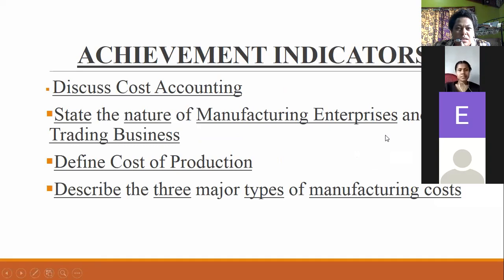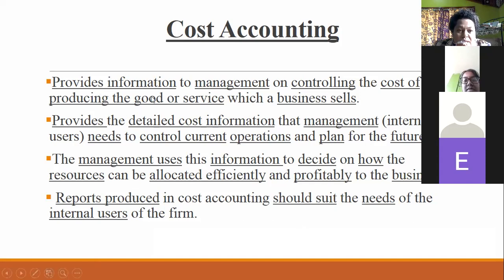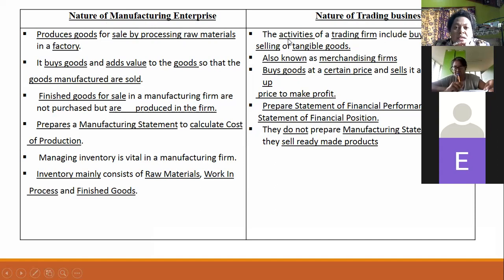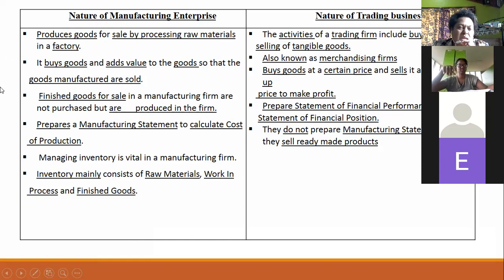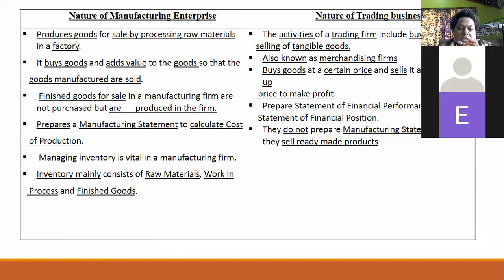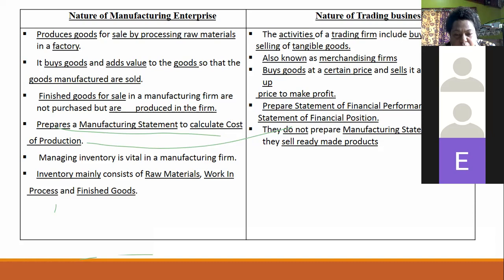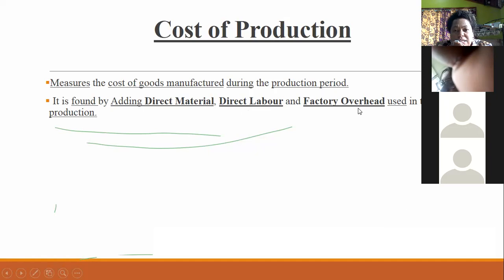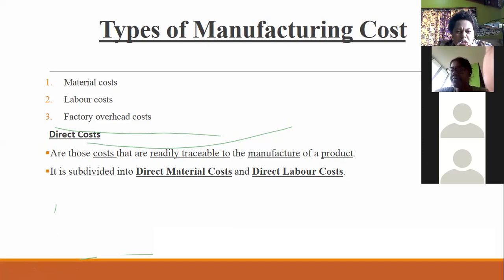YEAR 13 ACCOUNTING LESSON 1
YEAR 13 ACCOUNTING, LESSON 1 WEEK 1 TERM 3 2021